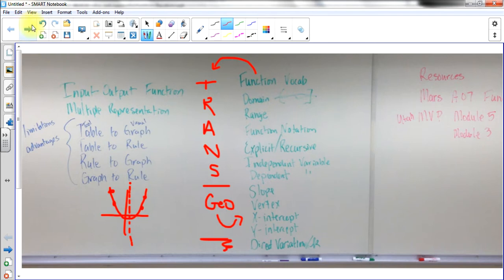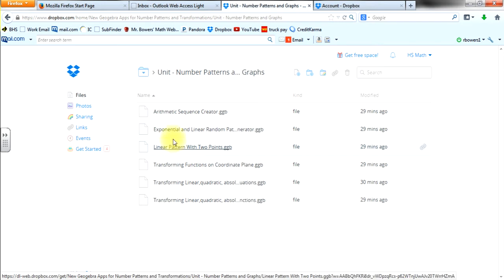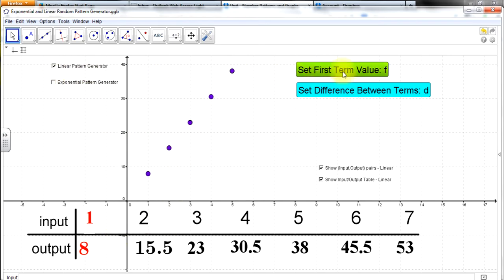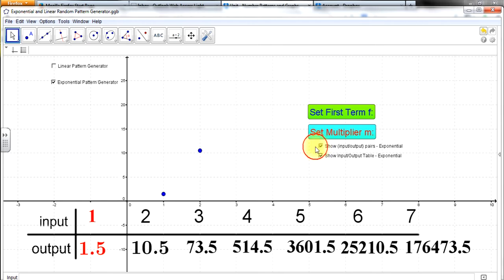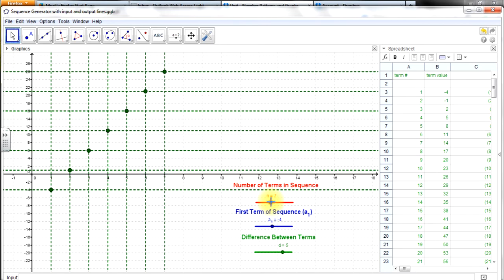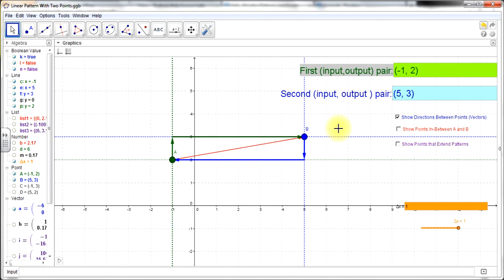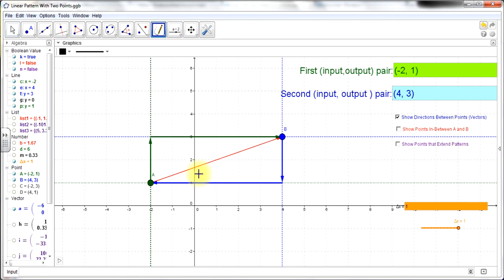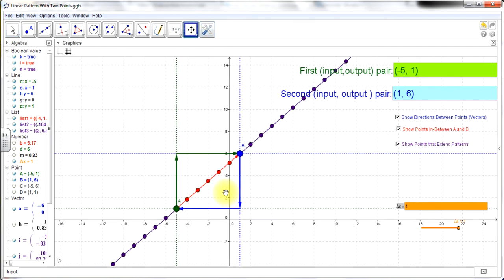Thoughts from Meeting and Sequence Geogebra Apps